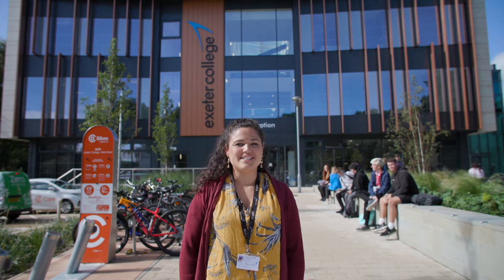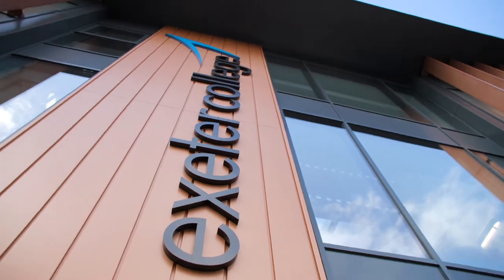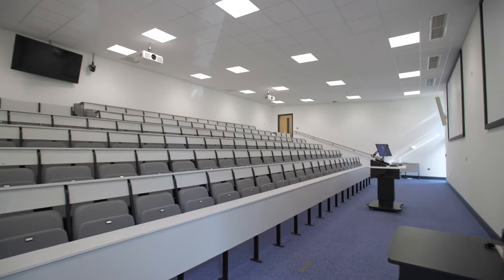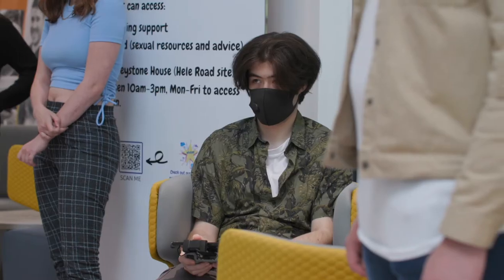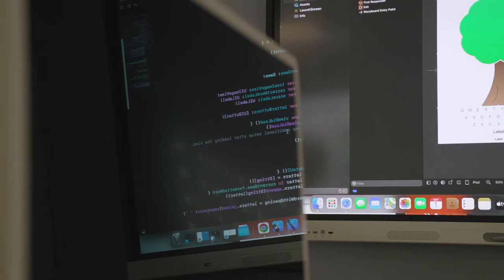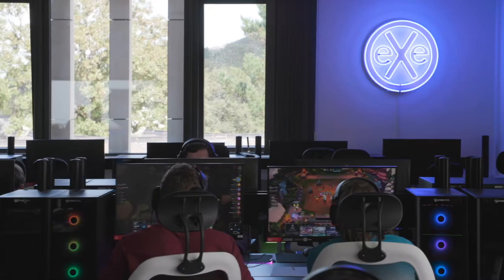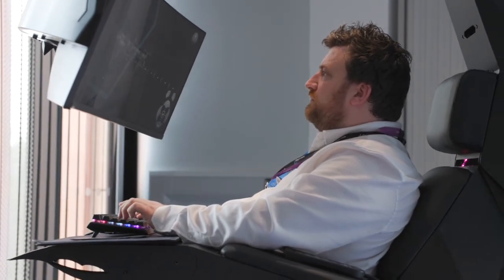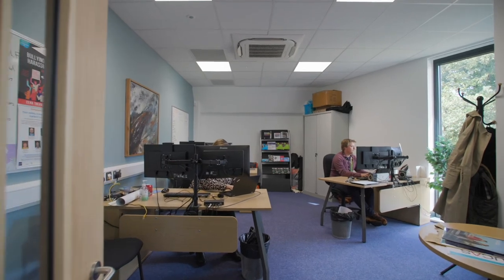Digital and Data Centre Video Tour | Exeter College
Take a tour of the new Digital and Data Centre on our Hele Road site which is part of a wider South West Institute of Technology (SWIOT) plan to revolutionise digital, engineering and manufacturing technology across the region.

Find out more: exe-coll.ac.uk